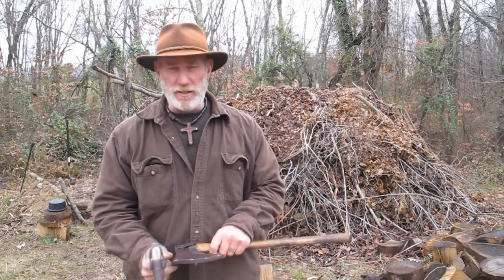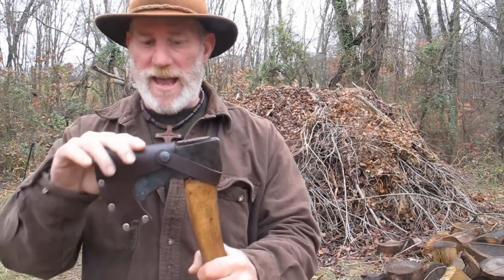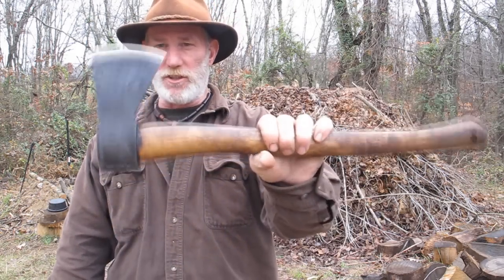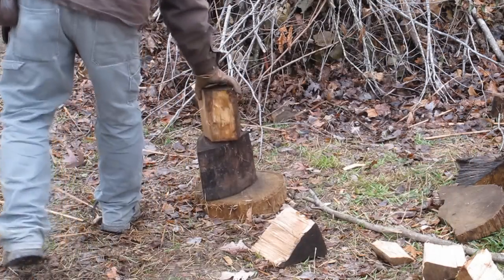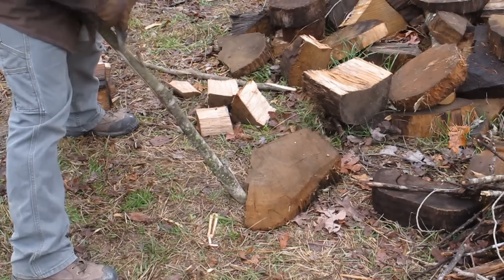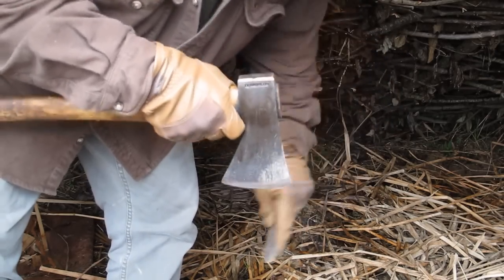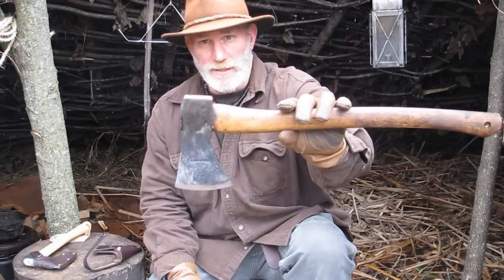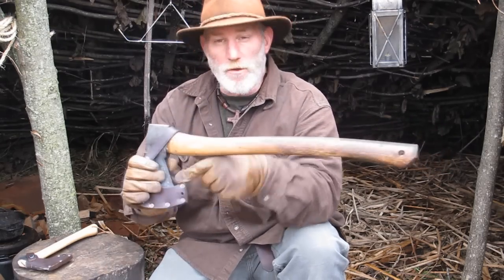Condor Greenland Axe Pathfinder Product Review #12